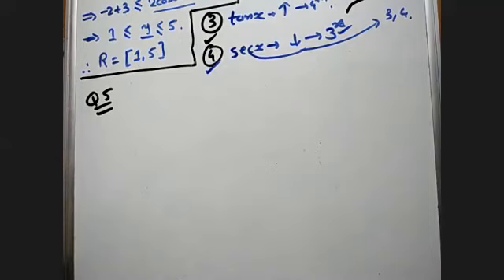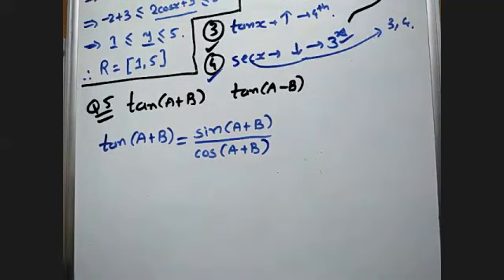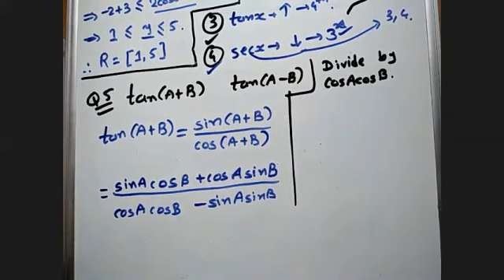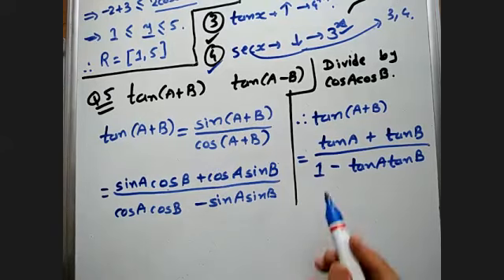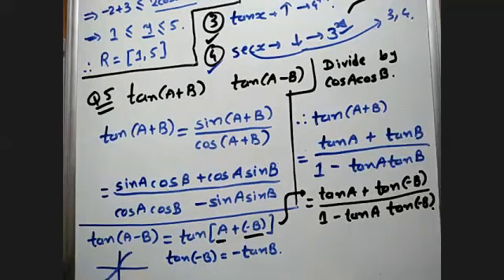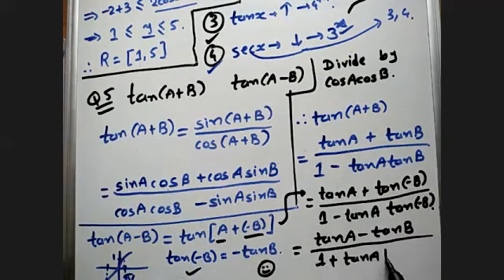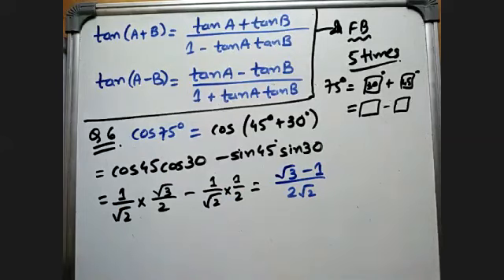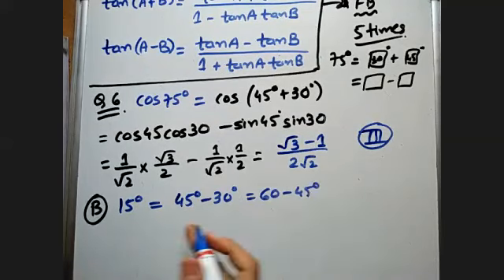M3.2_May 30th_2